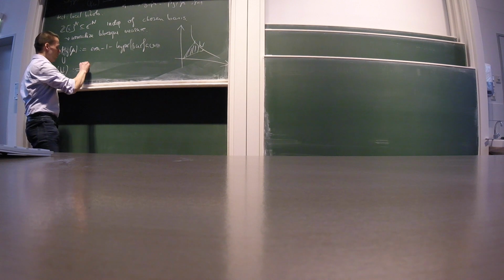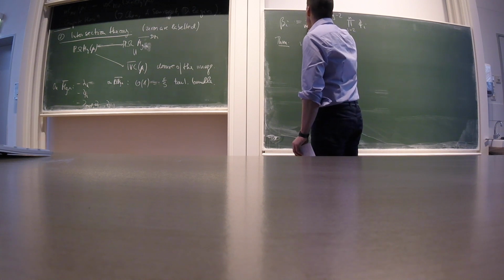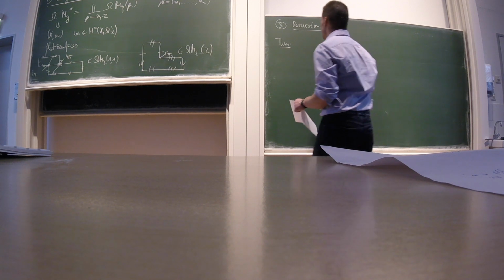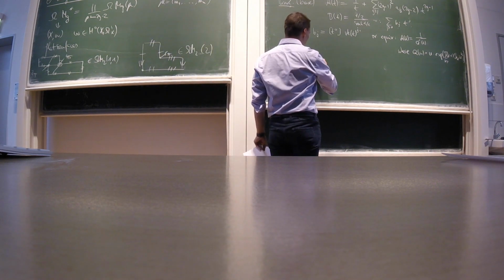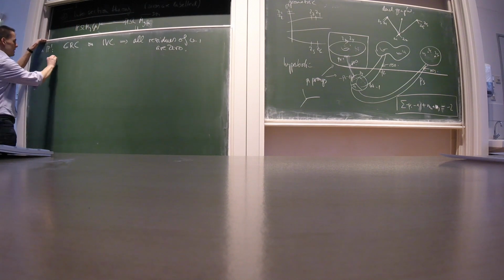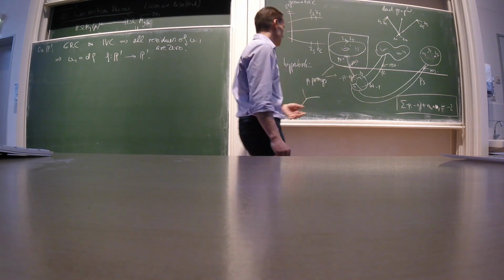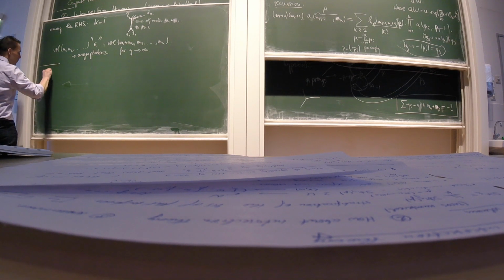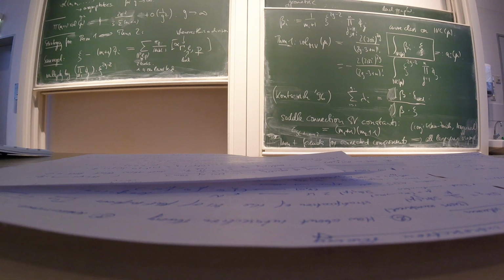GR learning seminar 7: Masur-Veech volumes and intersection theory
Geometric recursion learning seminar, Lecture 7: Masur-Veech volumes and intersection theory, by Martin Möller.

Max Planck Institute for Mathematics, Bonn.